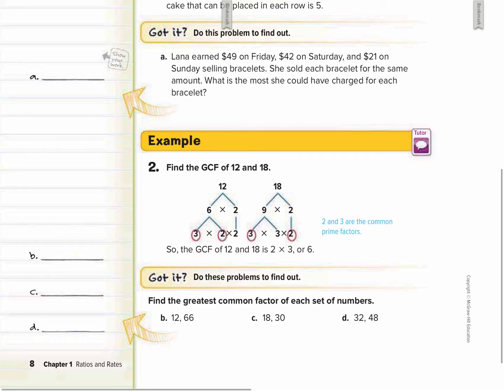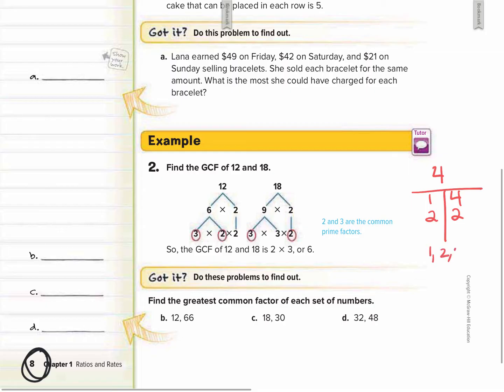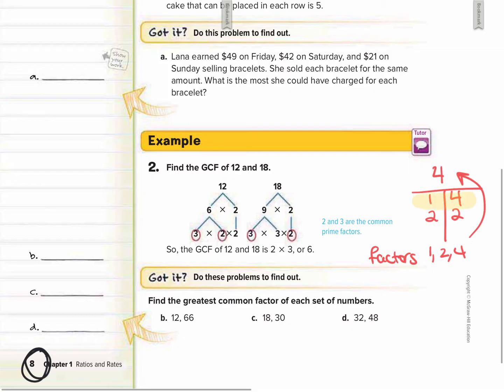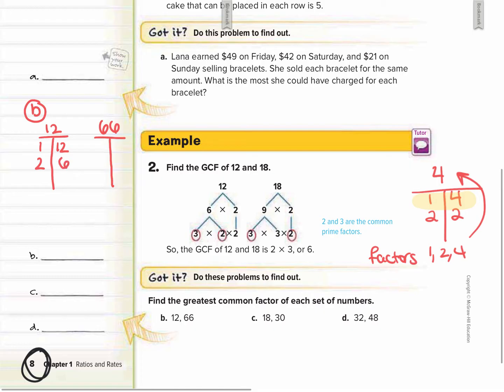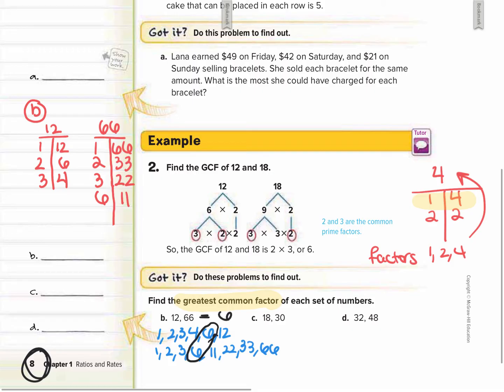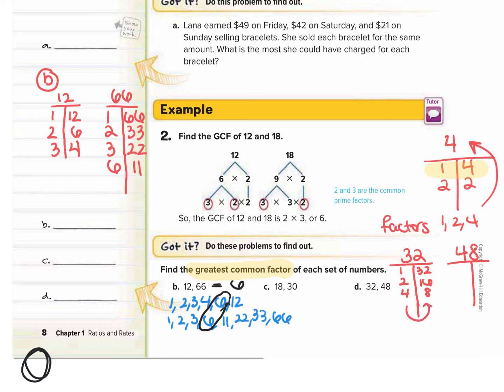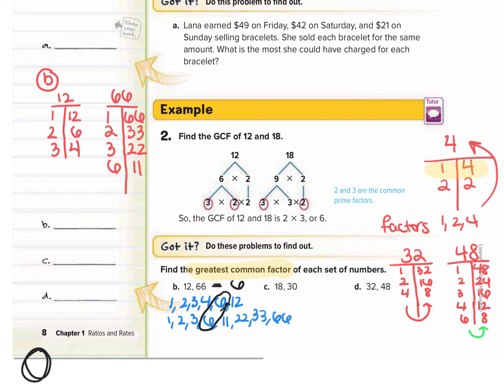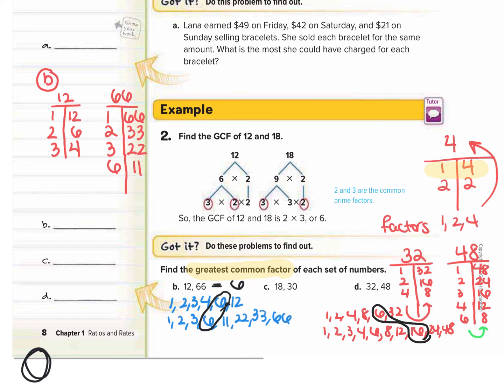1.1 - Greatest Common Factor (GCF)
This is a 6th grade math tutorial video on Greatest Common Factor.